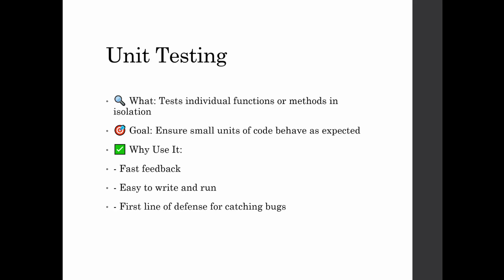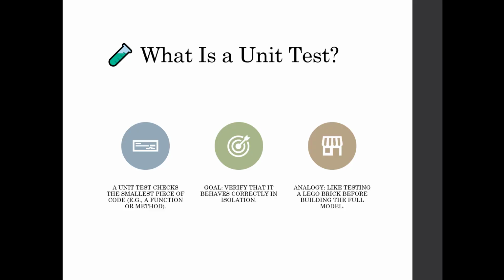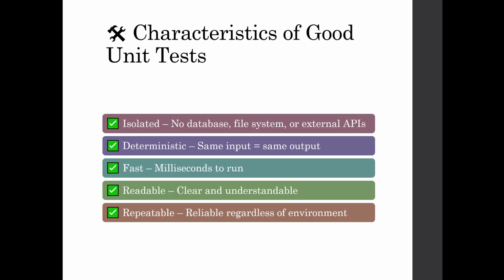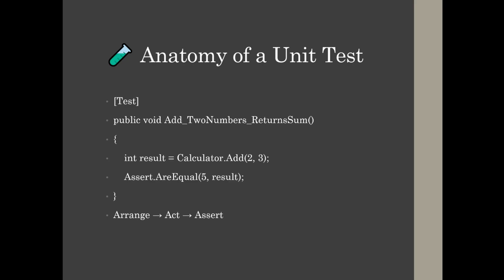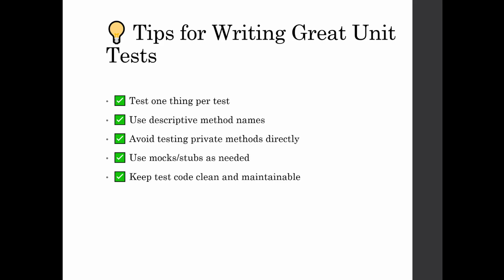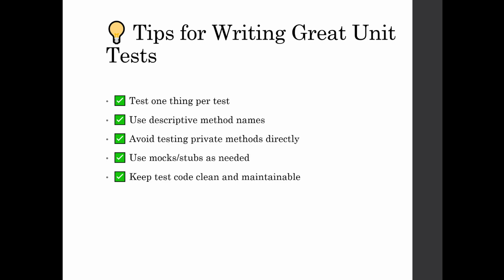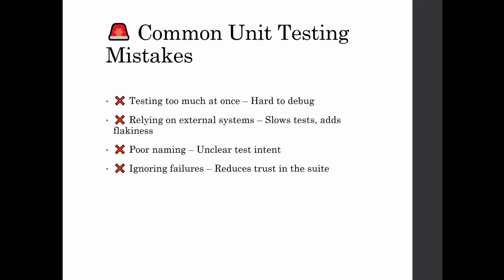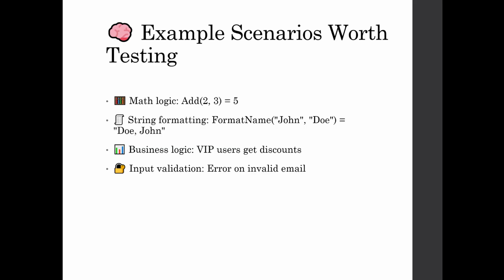Intro to DevOps - Lesson 3: What is Unit Testing?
This is lesson 3 of my Intro to DevOps series. In this video I talk about Unit Testing in more detail so you understand what it is, how to use it, and best practices.